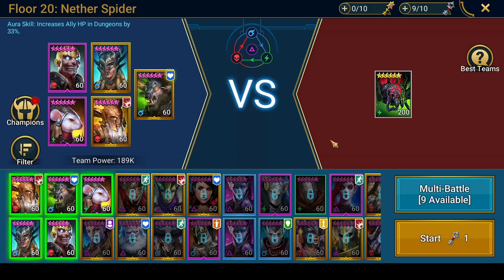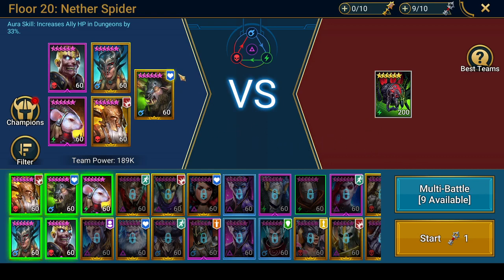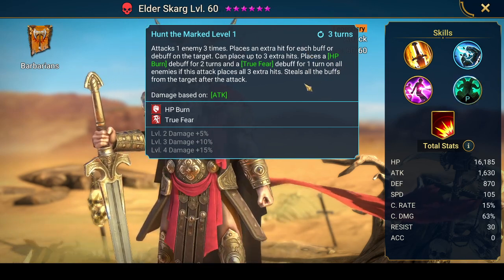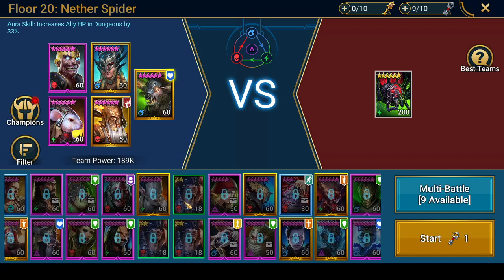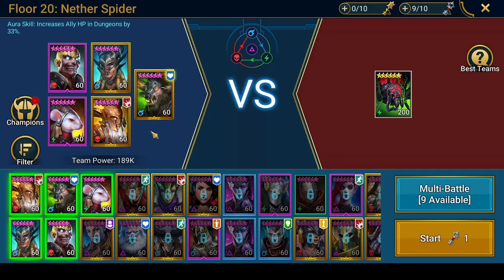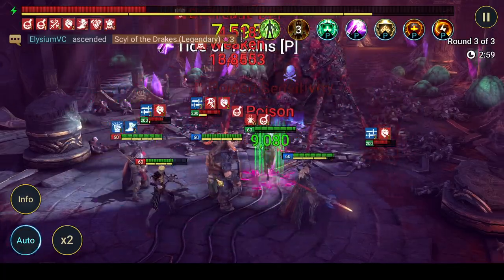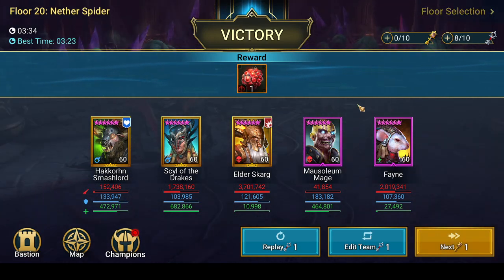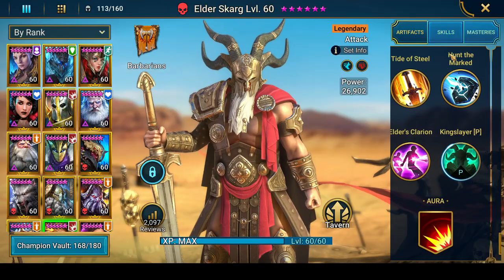Doom Tower Nether Spider Auto team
The Nether Spider's boss mechanics was changed on Feb 5th 2021 which basically made TM reduction and damage based on Max HP strategy not effective anymore. This is the new team I use which revolves around constantly cleansing and healing through the poisons and damaging the Nether Spider through HP Burn.